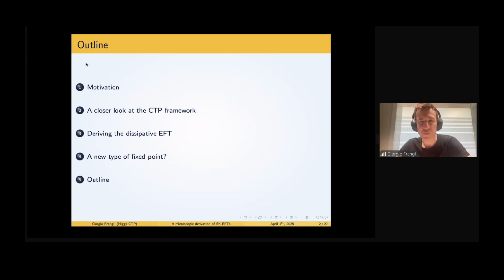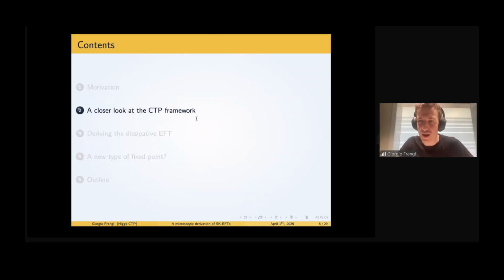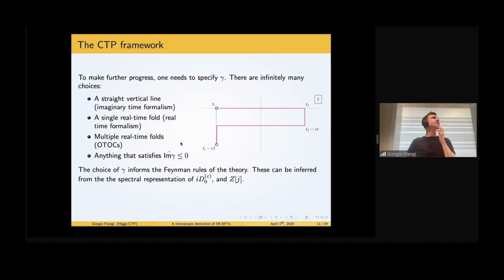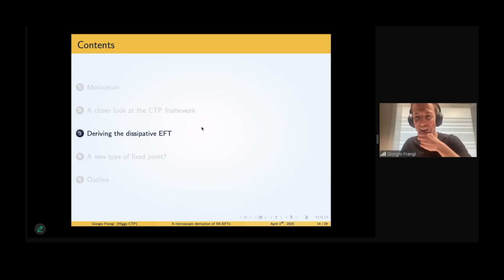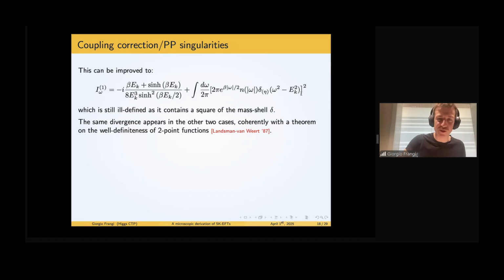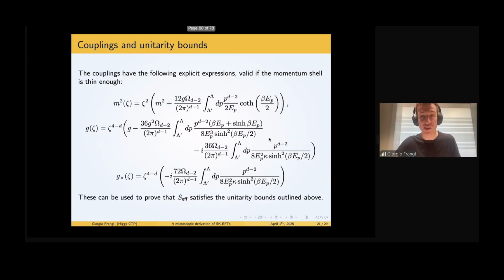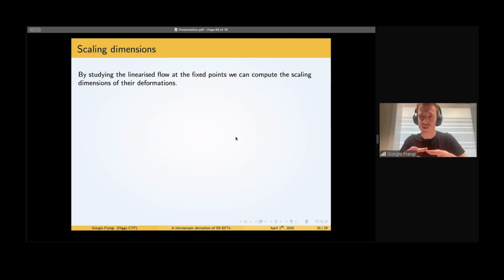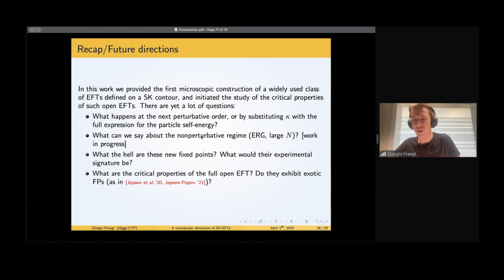Giorgio Frangi (Higgs CTP): Microscopic derivation of dissipative terms in Schwinger-Keldysh EFTs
The recent development of a procedure to derive effective actions to describe dissipative hydrodynamics, based on the closed time path formalism of QFT, proved to be key in shedding light on many interesting and diverse phenomena. In this talk, I will discuss how dissipative terms in these EFTs arise from explicitly performing a Wilsonian renormalisation procedure, thus giving them a microscopic foundation that has so far been elusive. I will show how these terms can be precisely traced back to a specific type of singularity typical of thermal field theories, thus elucidating the relationship between this novel EFT approach and earlier studies on IR properties of thermal correlators as calculated from microscopic theories. I will then outline how this procedure naturally leads to the definition of an enhanced space of couplings, where novel types of RG fixed point may be located, and conclude by providing one such example.

✎Organized by: Alessio Miscioscia (DESY), Enrico Marchetto (DESY), Julien Barrat (DESY)